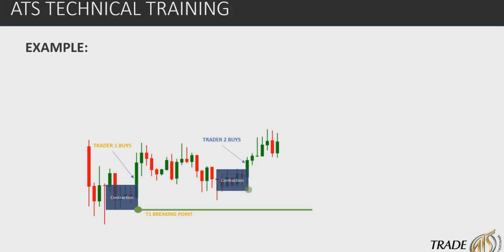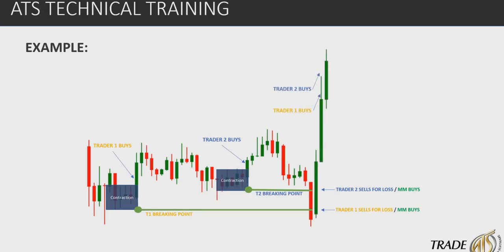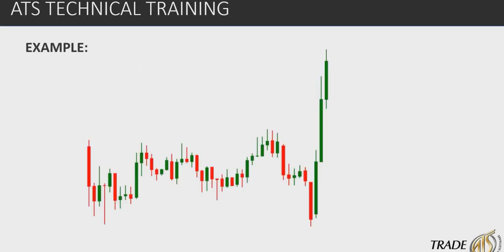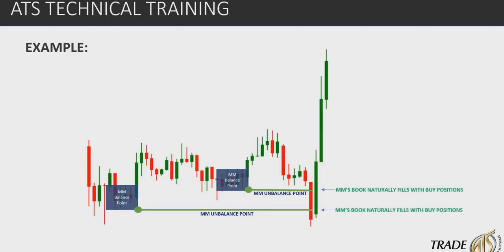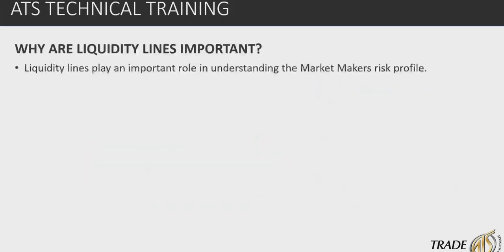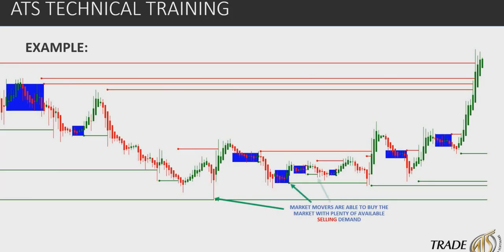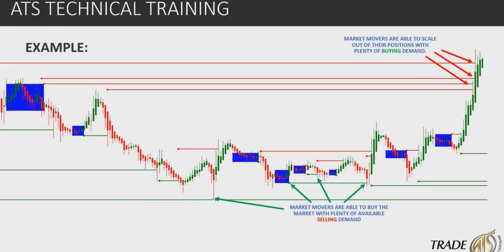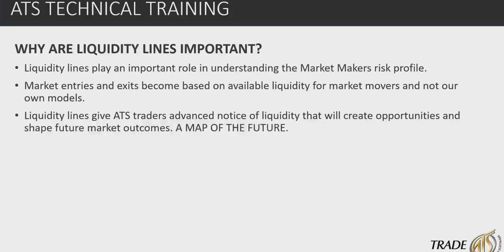Everything You Need To Know About Liquidity Lines